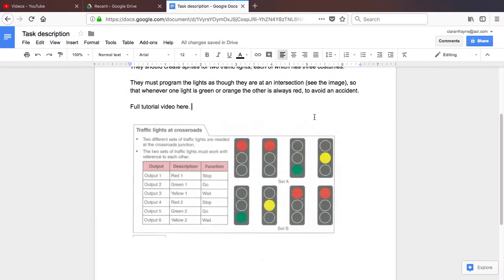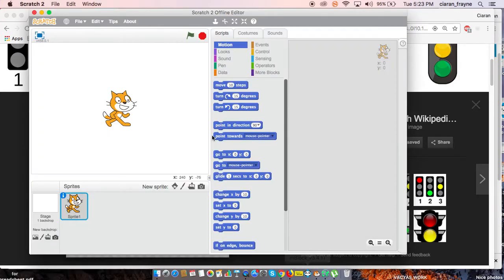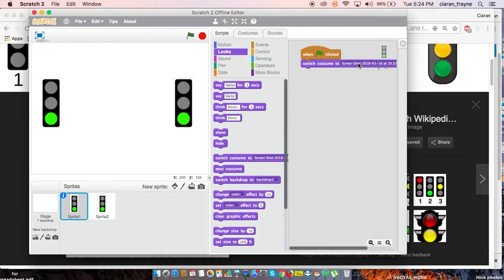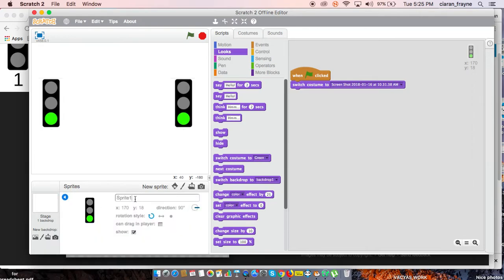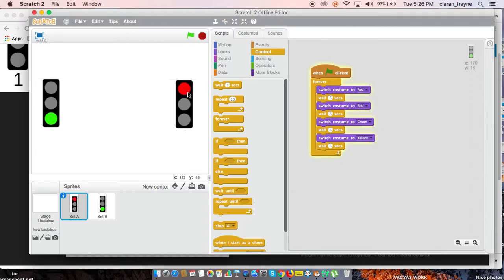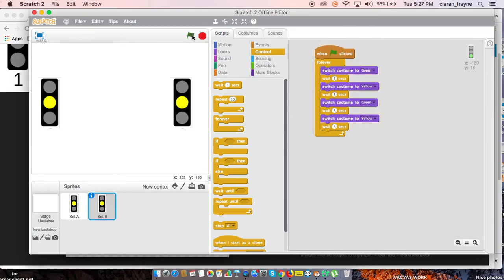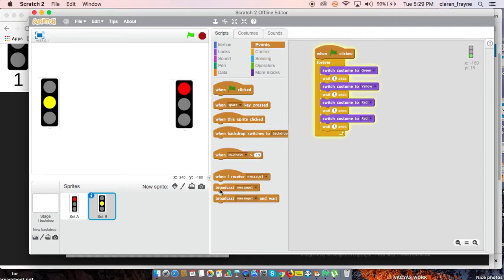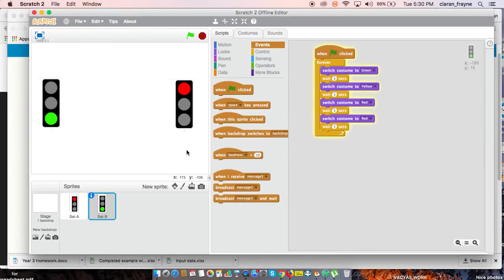Intersection Traffic Lights Scratch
How to create a Scratch program for two traffic lights at an intersection.